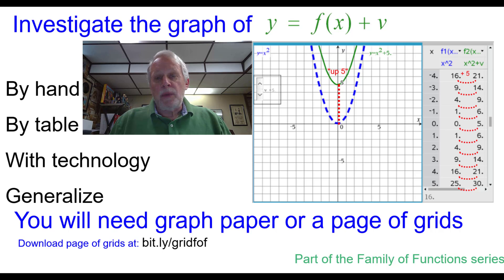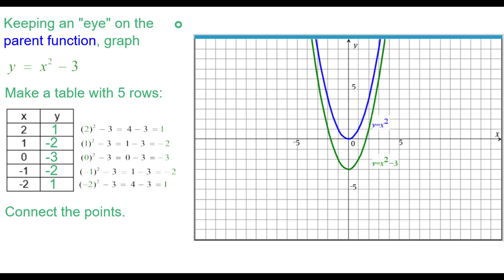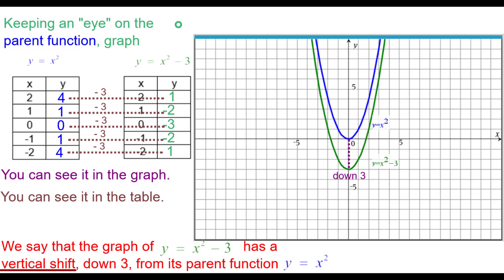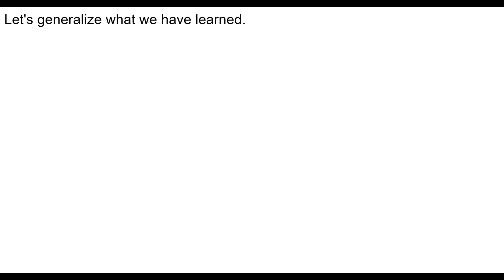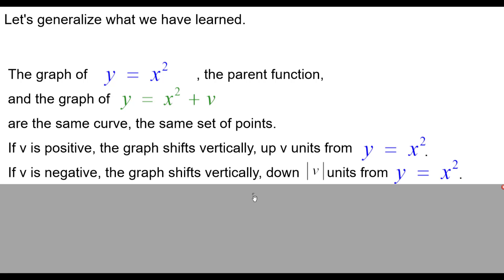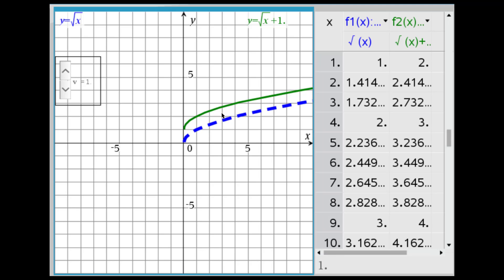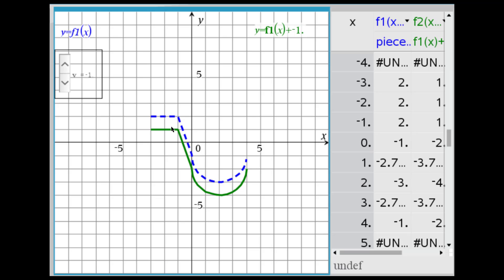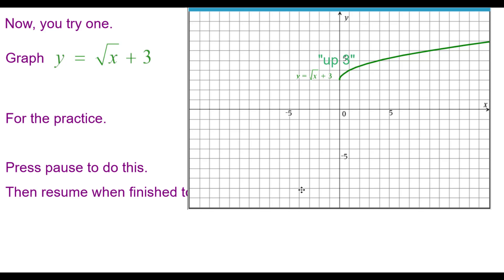Exploring Function Transformations: y=f(x)+a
This introductory video explores the effect of the transformation f(x)+a on several parent functions. The graphs of these functions and their transformations are explored in two ways, using a table and using a function "the dance."